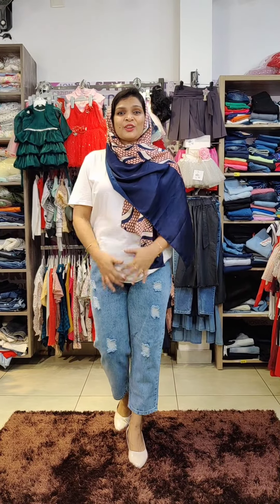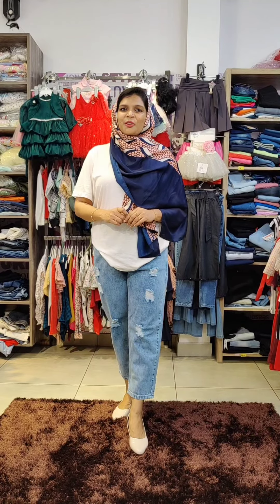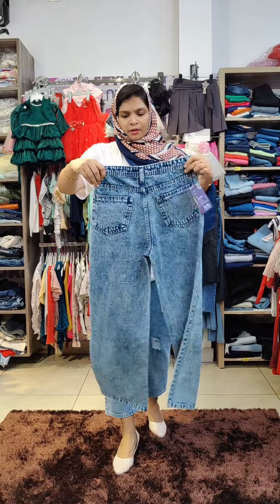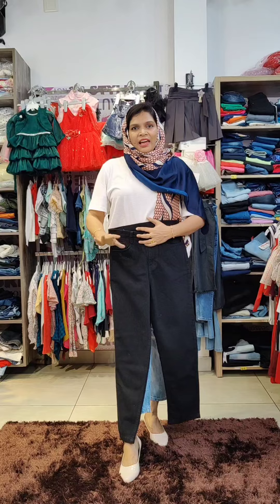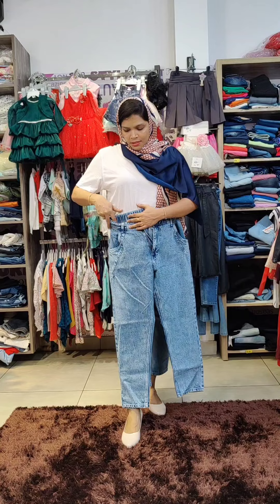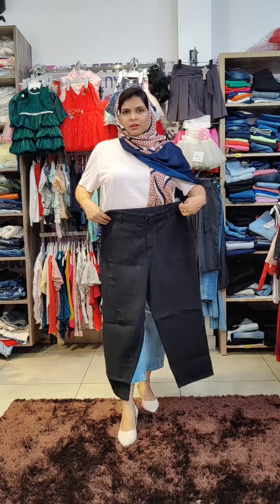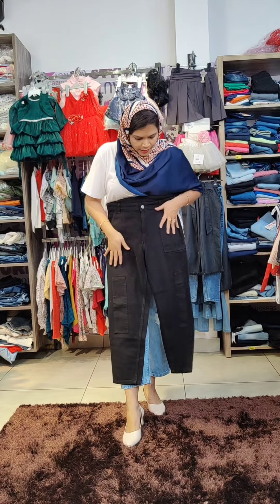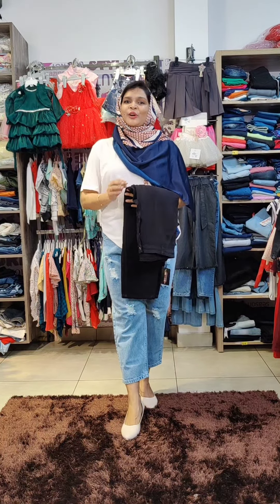Jeans💙🩶@klothfashionstore ernakulam onlineshopping kochi jeanscollection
Jeans💙🩶
Size : 28 to 40
Product code :  2191, 2192, 2193

🔶No COD🔶